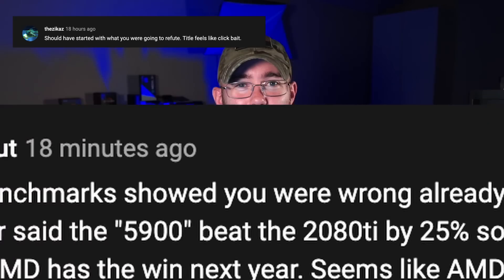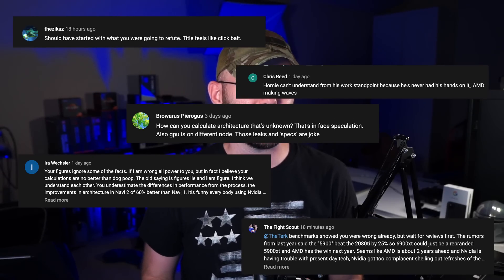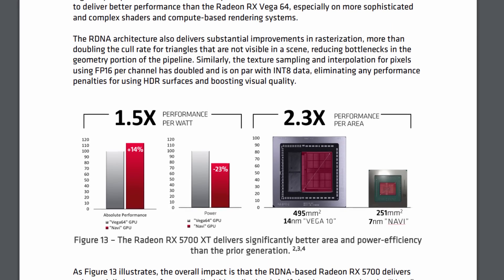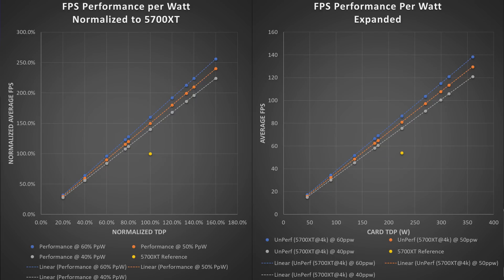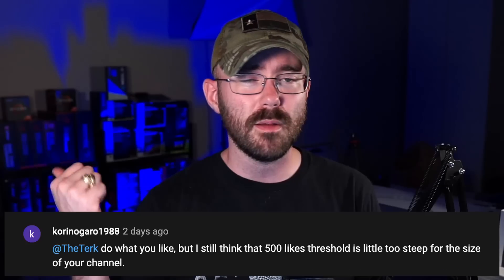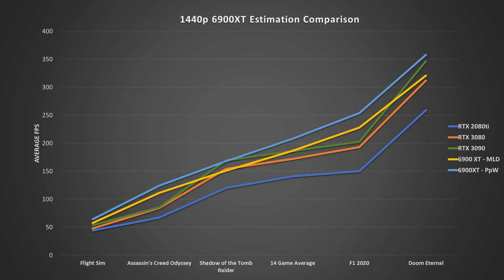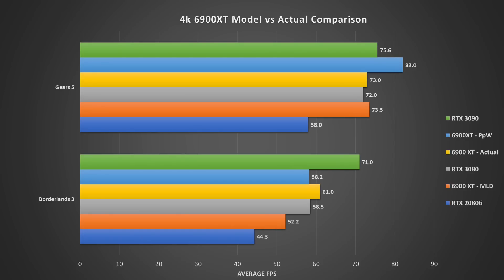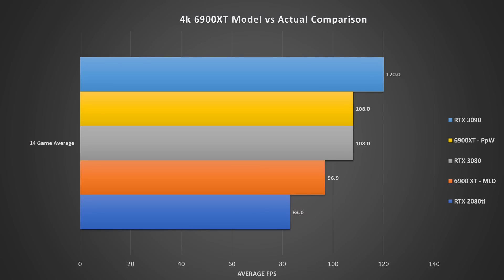Big Navi 21 Predictions Confirmed! - RDNA 2 Teaser PROVES RTX in Trouble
Last week's comments were a good indicator of what y'all are looking for, so I decided to respin my prediction data with another method.  Well, We've got some AMD Big Navi news!  AMD performed their Zen 3 announcement and dropped their RDNA2 Big Navi teaser at the end.

This changes the game, and today we are going to verify that both of my FPS estimation methods conclude that AMD's flagship GPU will be competitive with the Nvidia GPUs.  We'll be comparing big Navi 21 vs 3090, Navi 21 vs 3080, and RDNA 2 vs RTX 3000 in general.

Link to my Twitch channel! - I stream Monday, Tuesday, and Thursday at 8:30PM CST

00:00 Reacting to Comments
1:29 Defining AMD's Performance per Watt
2:57 Building the Model for FPS Prediction
4:48 1440 and 4k Results
5:58 Actual vs Prediction Results
7:12 14 Game Average Results
8:11 Confidence in the Models